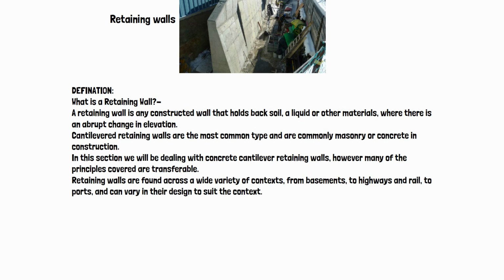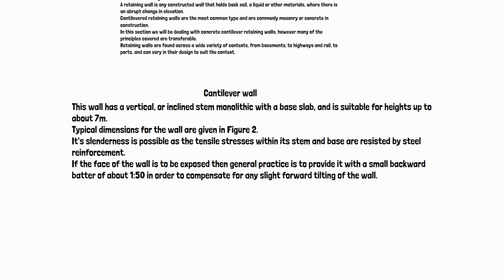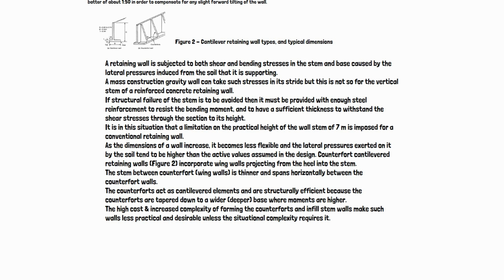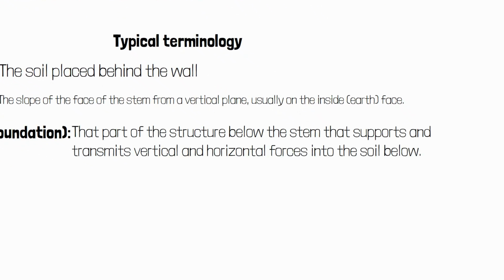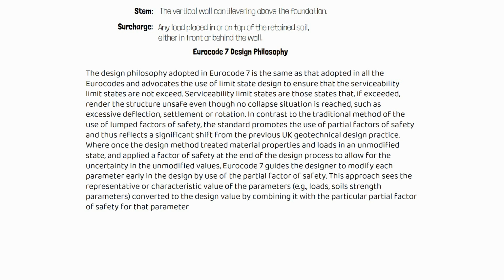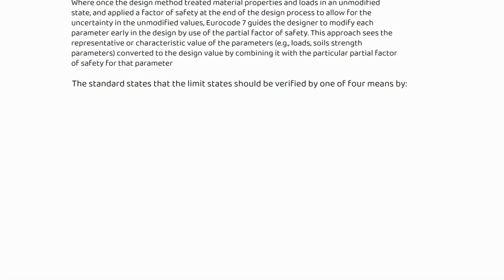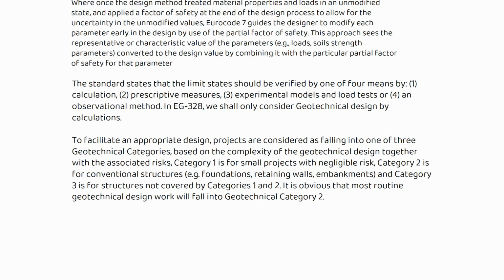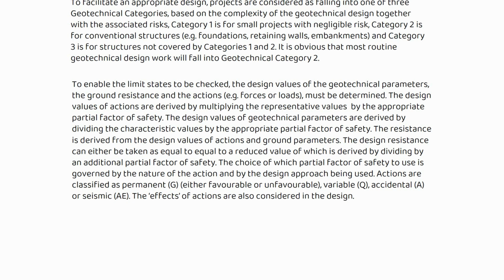RCC Cantilever Retaining Walls || Types of Retaining wall || EuroCode 7 Design Philosophy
To download Swansea University Retaining wall notes click on the following